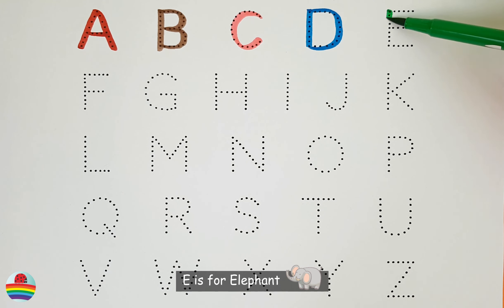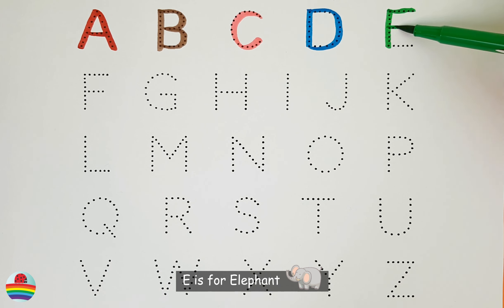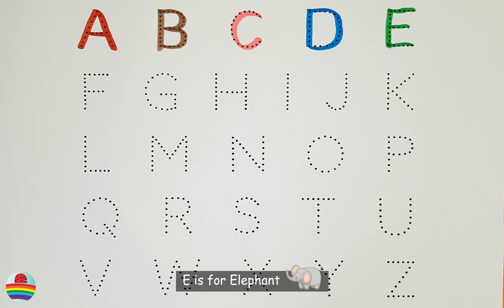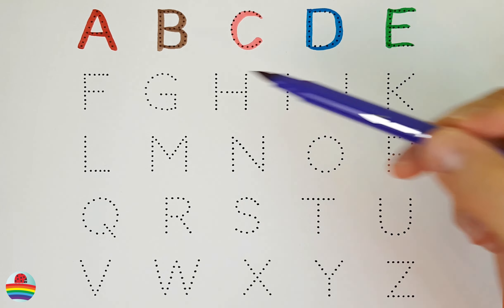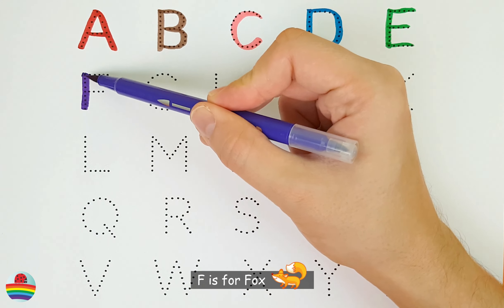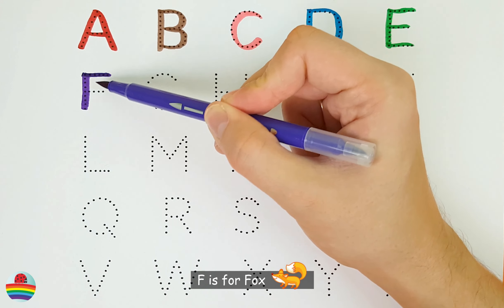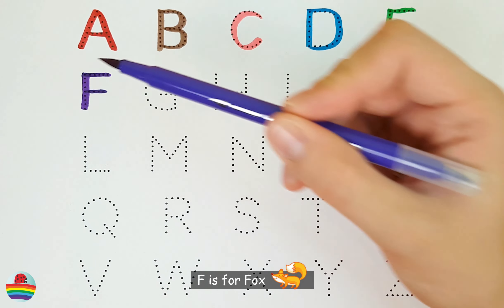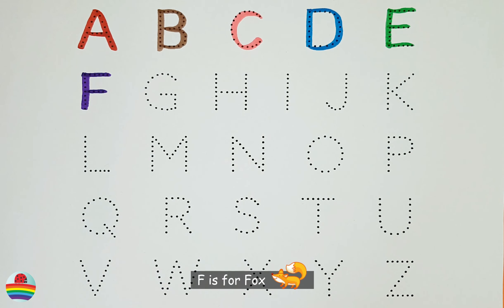English Alphabet in Colors with Funny Illustrations